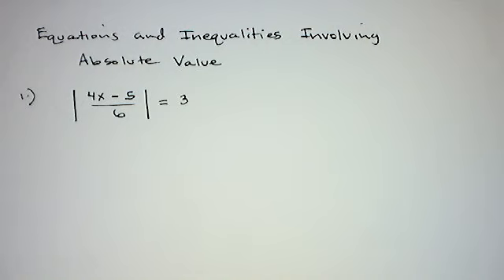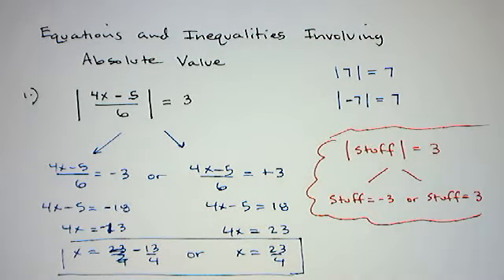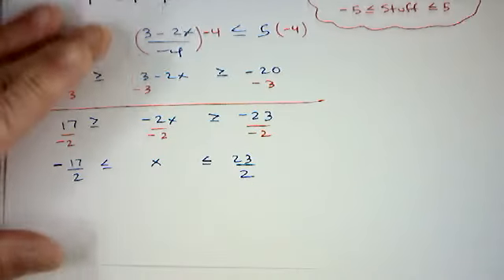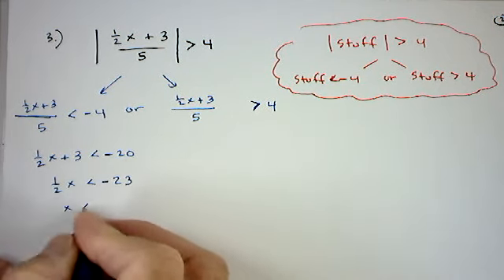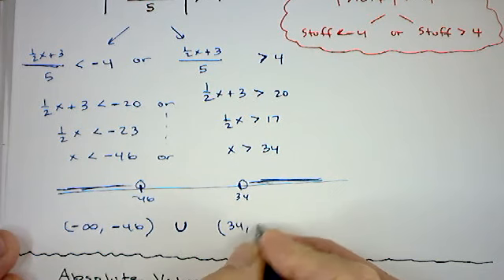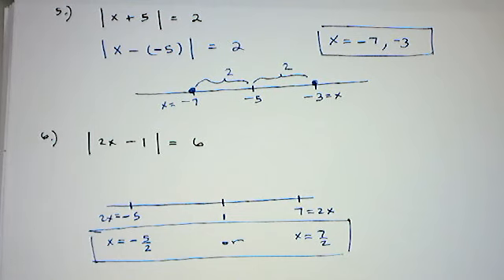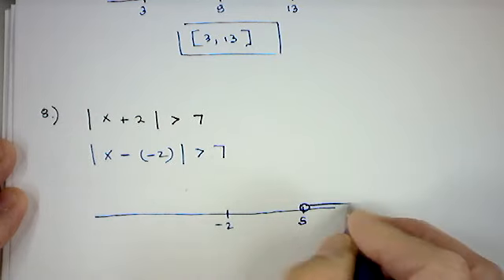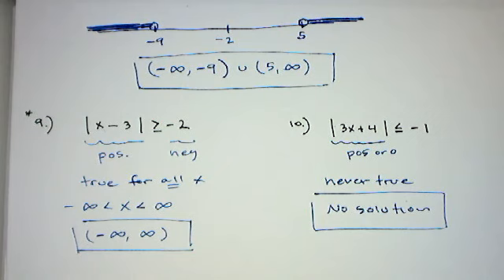Equations and Inequalities Involving Absolute Value